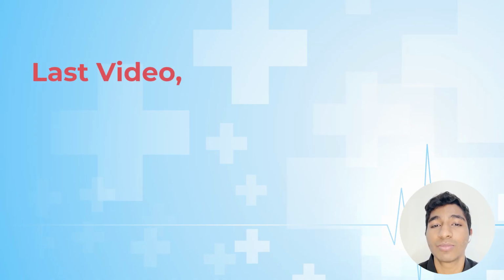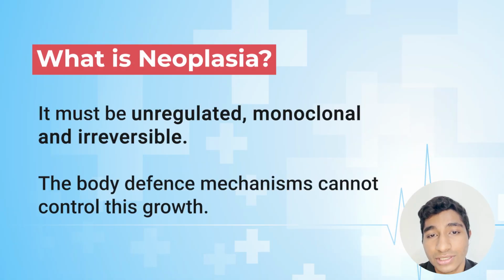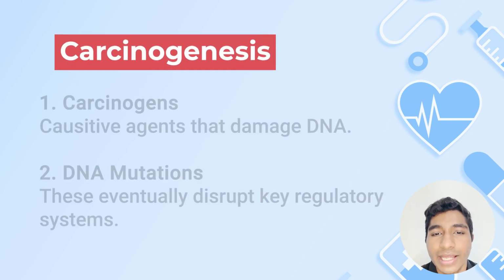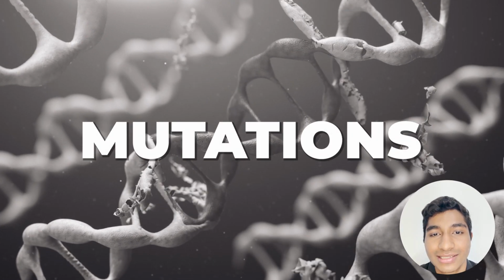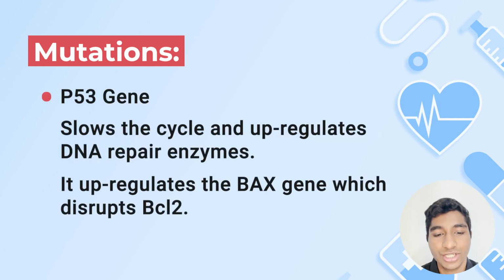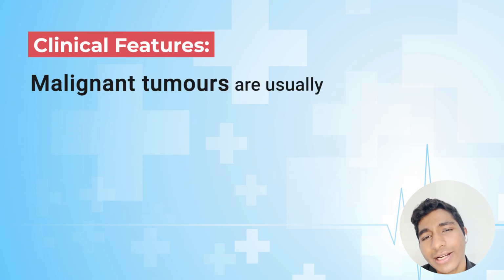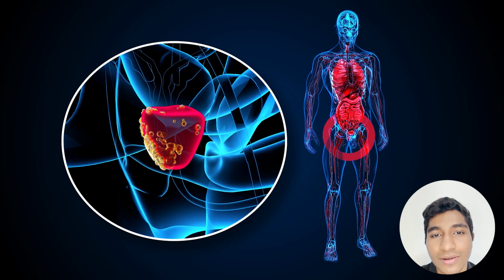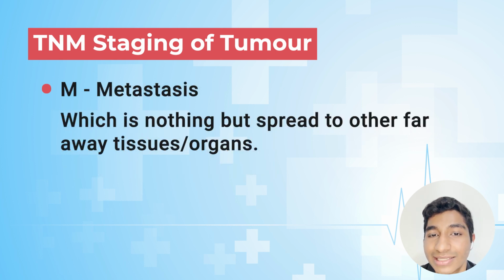Unlocking the Mysteries of Neoplasia: Tumor Progression and Clinical Insights | Dr. Barclay Karnatki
Let's delve into the complexities of neoplasia, unraveling the intricate mechanisms that dictate the progression of tumors and their clinical characteristics. As a dedicated student doctor passionate about sharing medical insights, I'm thrilled to guide you through the nuanced concepts surrounding neoplasia.

🔍 Video Highlights:

Tumor Progression Unveiled: Explore the dynamic journey from transformed cells to invasive tumors, understanding the genetic changes that propel this process.

Heterogeneity and Invasion: Delve into the concept of tumor heterogeneity, invasion, and metastasis, uncovering the diverse cell types within tumors and their potential spread.

Microenvironment's Role: Understand the influence of the tumor microenvironment, where blood vessels, immune cells, and supporting structures play a crucial role in tumor progression.

Clinical Characteristics Demystified: Gain insights into how tumors present clinically, the importance of staging and grading, and the diagnostic methods crucial for effective management.

👩‍⚕️ Join me on this educational expedition as we decode the intricacies of neoplasia. Whether you're a medical student, healthcare enthusiast, or simply curious about the world of tumors, this video aims to empower you with knowledge.

Let's embark on this educational journey together and deepen our understanding of neoplasia. Remember, unraveling the mysteries of tumor progression is a crucial step toward advancing medical science and enhancing patient care. 🌱